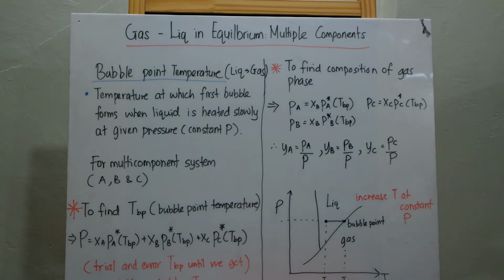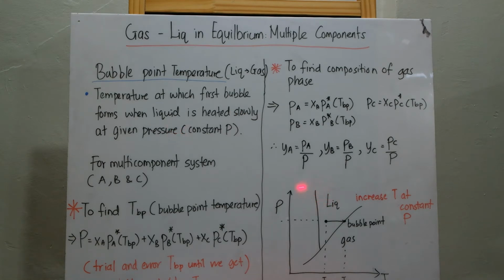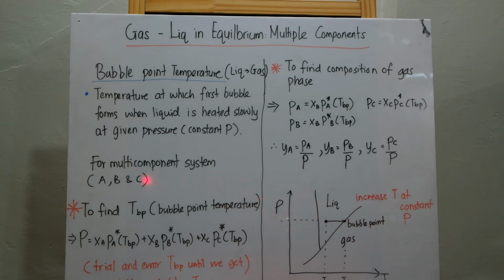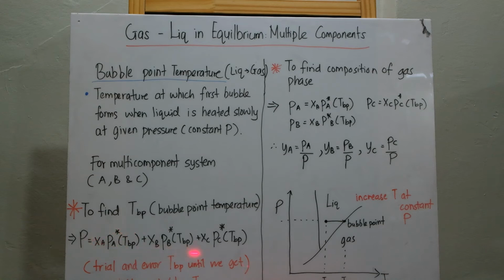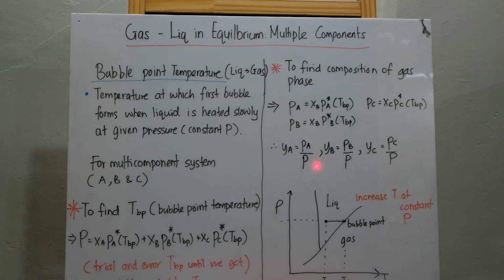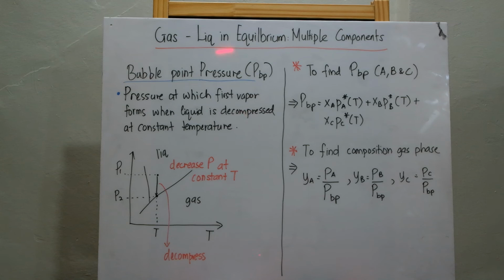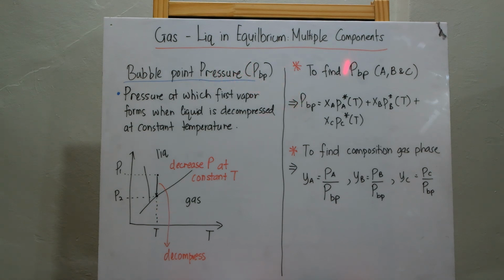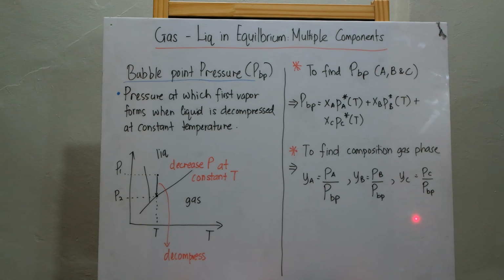Multiphase Part 4 - Bubble Point T & P Determination (multicomponent)